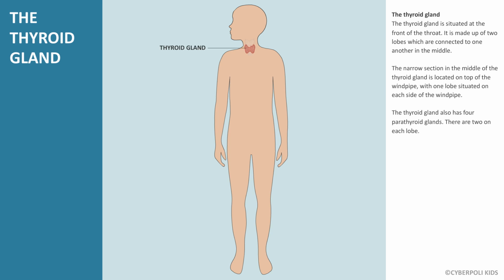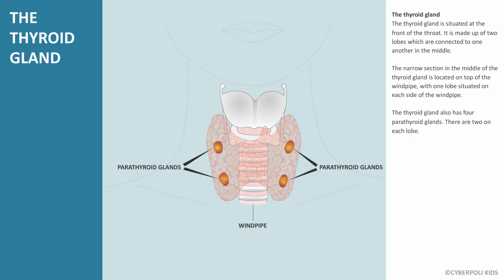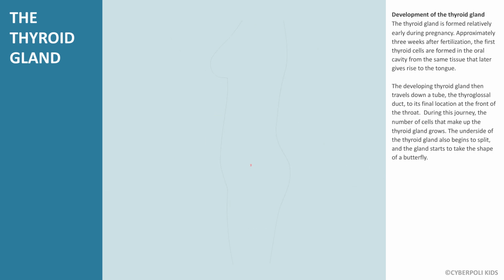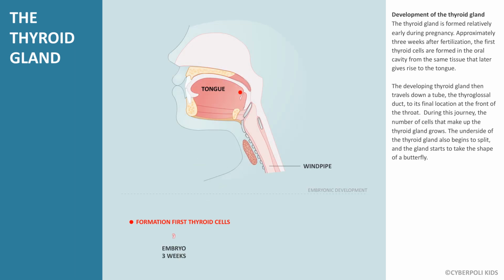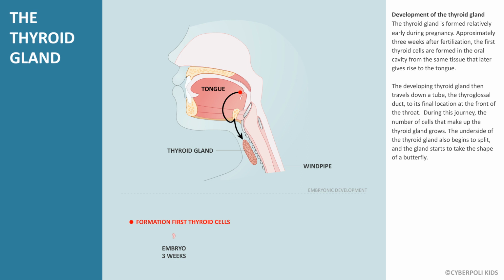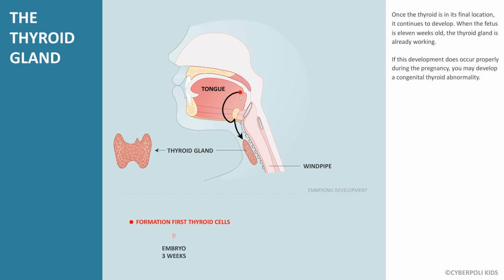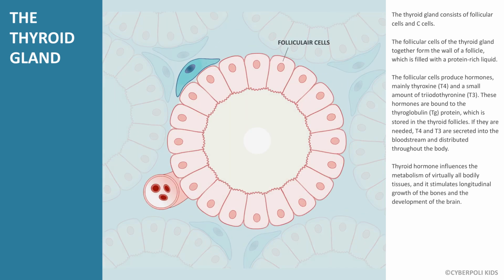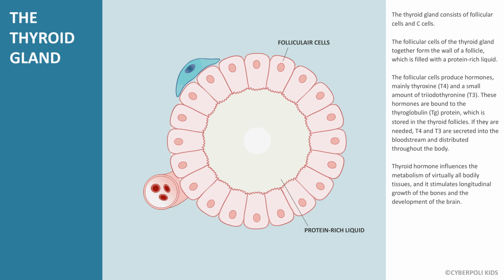What is the thyroid gland?